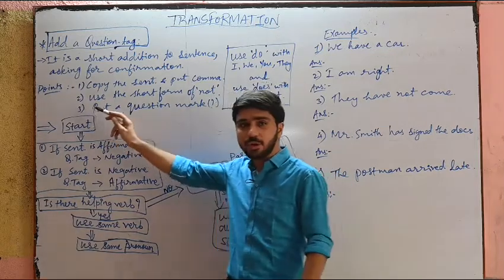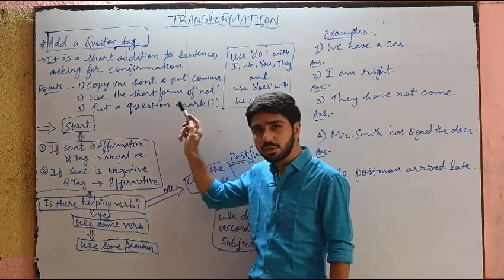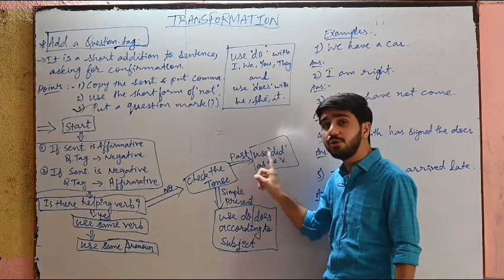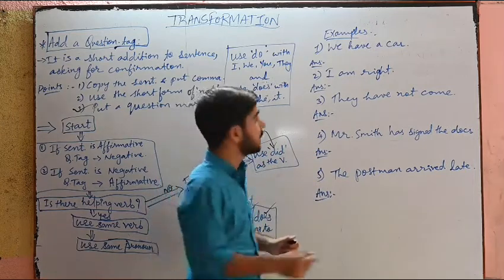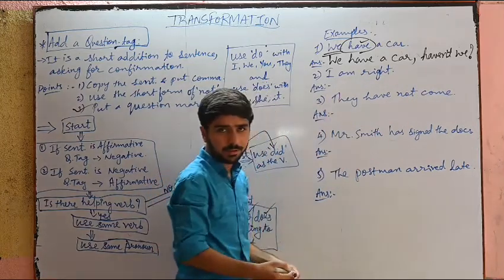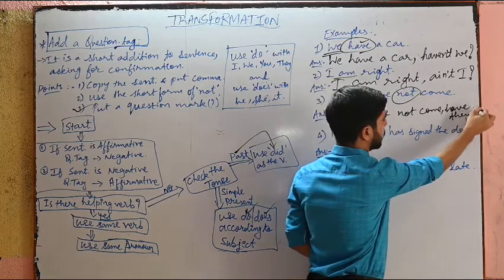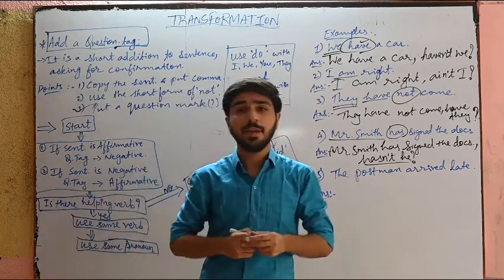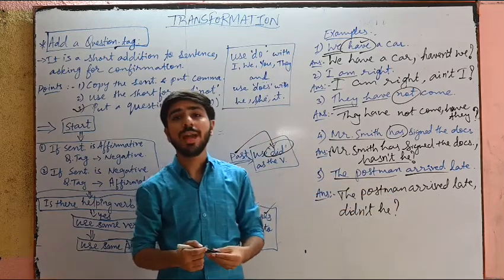Add a “Question Tag”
For classes 8,9,10